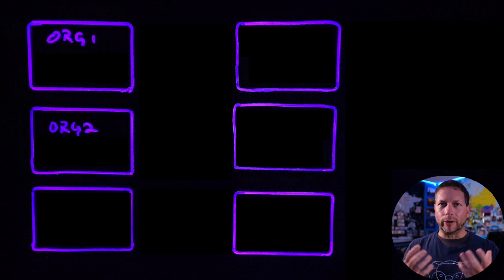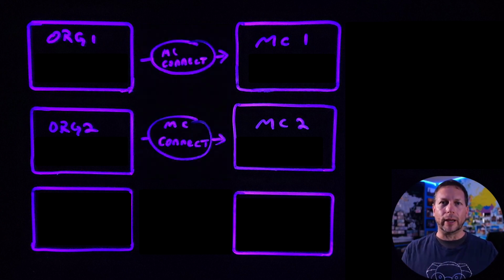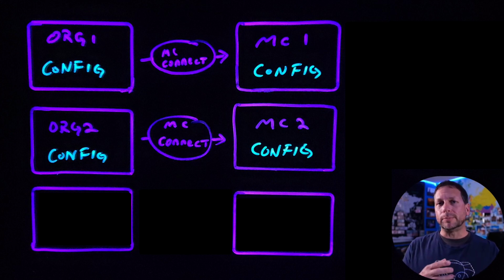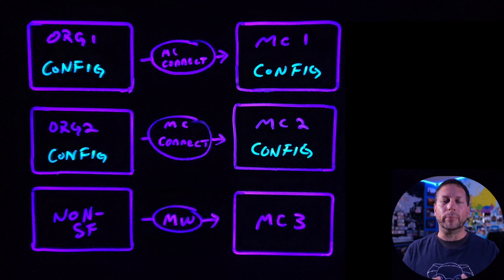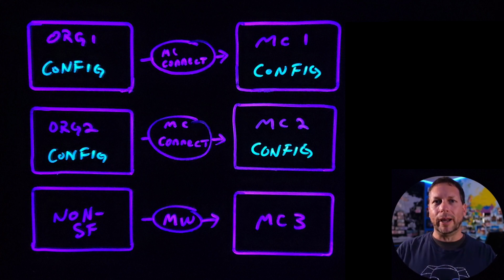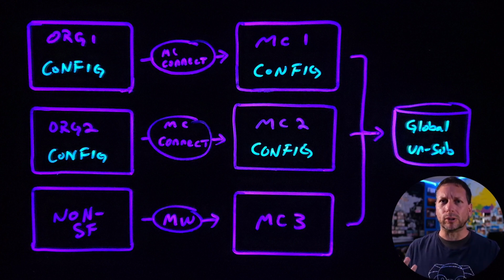Marketing Cloud with Multiple Salesforce Orgs Option 4: Multiple Marketing Clouds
Using Marketing Cloud with more than one Salesforce org requires some architectural decisions since there are a few different approaches you can take and they all have tradeoffs.  In this video we'll discuss the benefits and limitations of standing up a separate Marketing Cloud instance for each Salesforce Org.